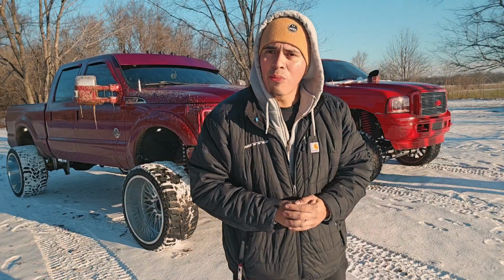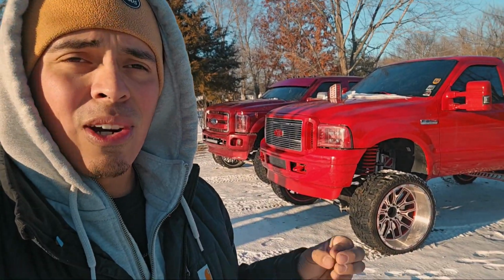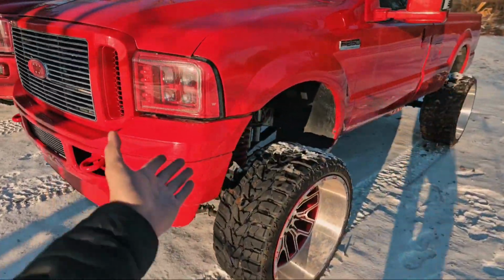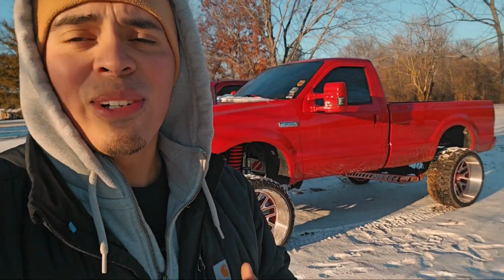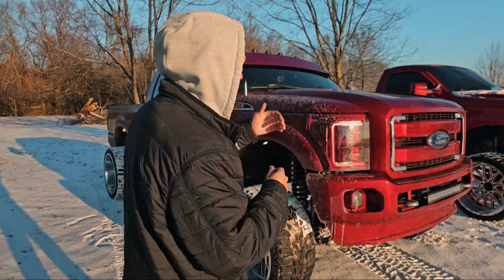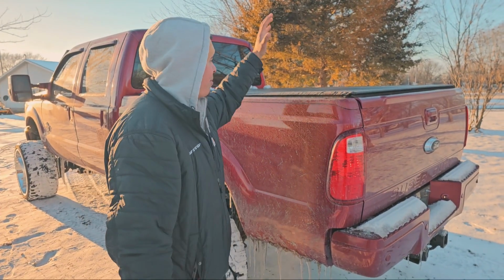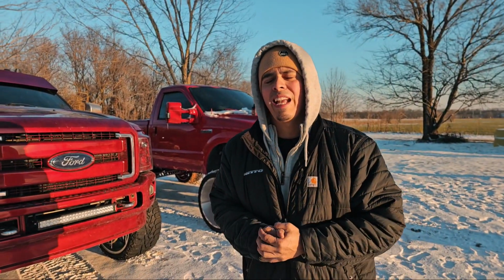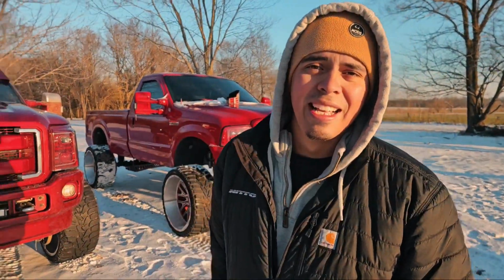6.7 or 6.0 Which Is My Favorite?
Merch!

Rocklights/Wheelights @CZ MODS Lighting
Use code "6.0TITAN" for discount

Detailing products @Voodoo Ride
Use code "6.0_titan" for discount

Everything I use on all my trucks!

Frame overlays, Tips & suspension!

Merch!

👉 Snapchat: @sixoh_titan for exclusive sneak peeks!

Chapter:
00:00 Introduction
02:04 6.7 or 6.0 Which
05:53  Which Is My Favorite?
09:53 6.7 or 6.0 Which Is My Favorite?